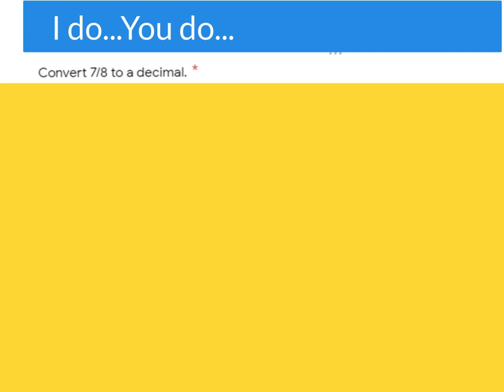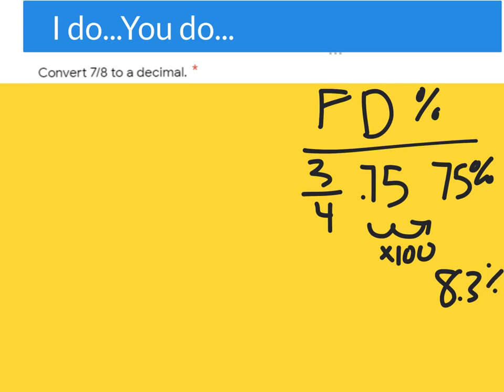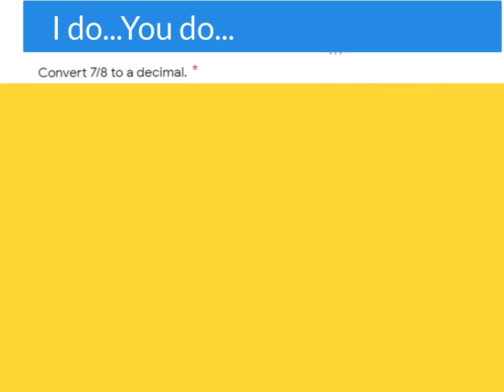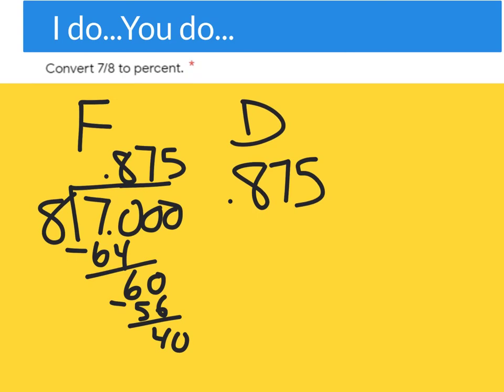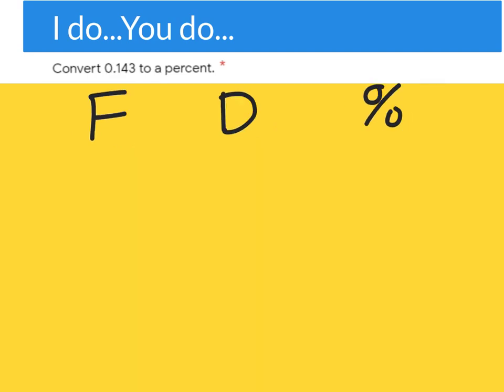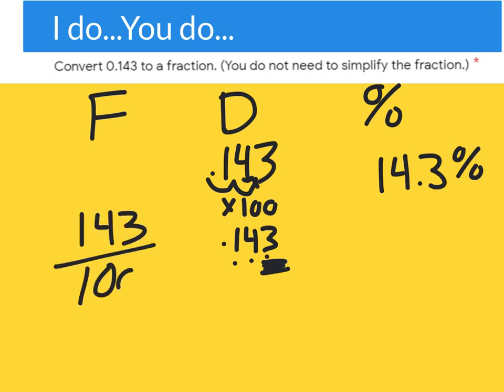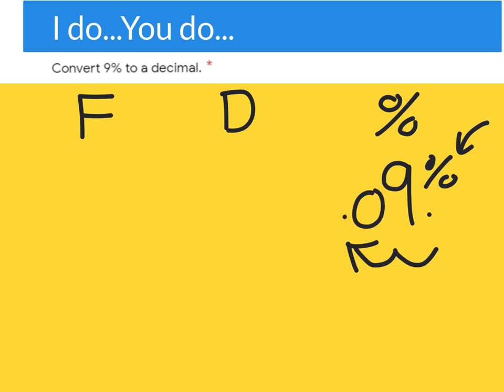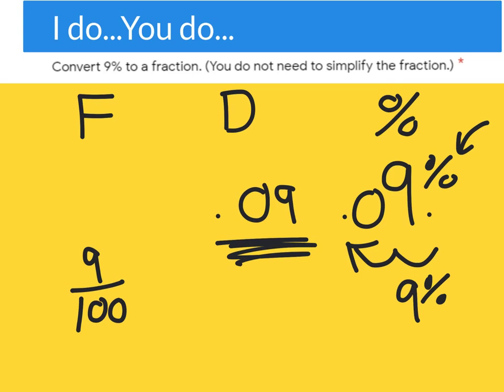I do...You do fraction decimal review answers